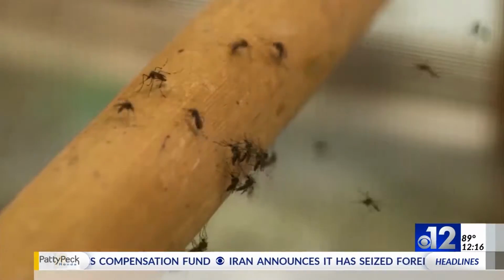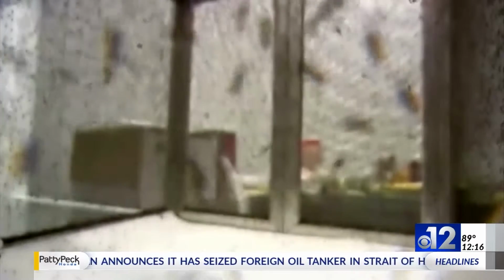Watch out for MOSQUITOES!!